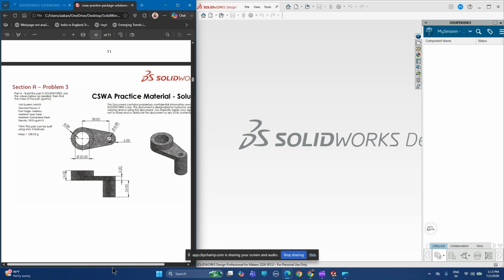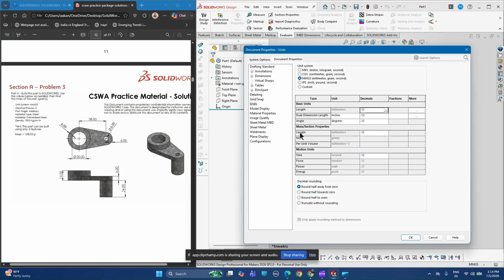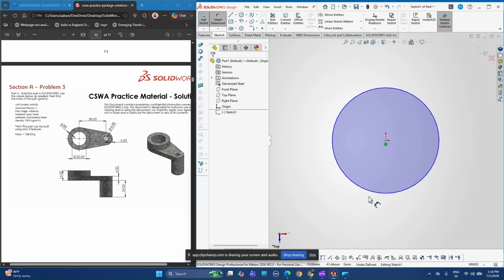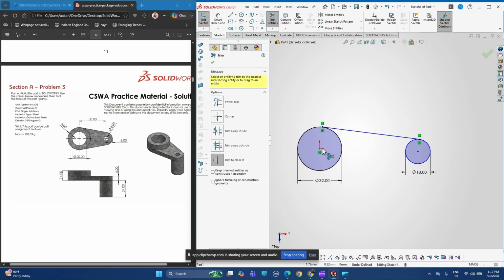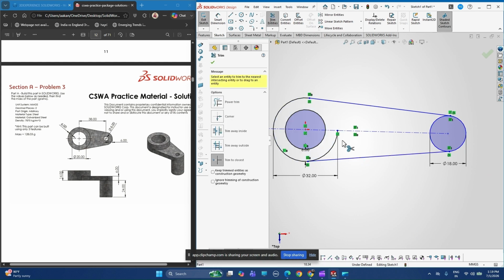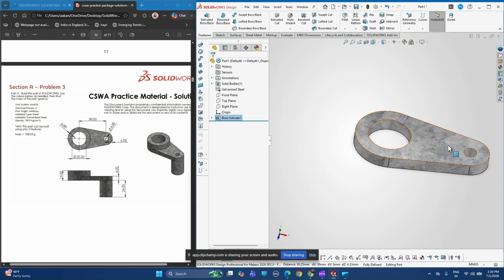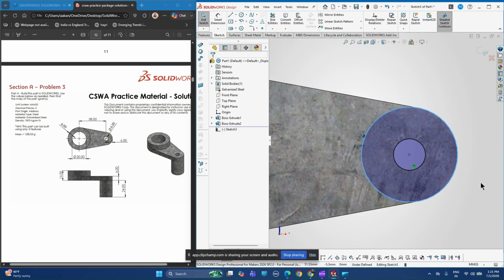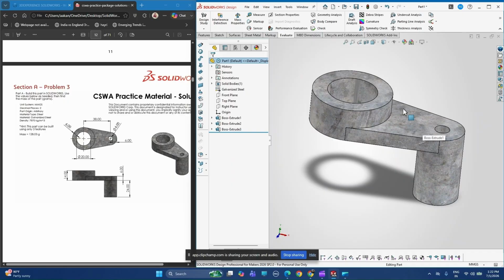CSWA Exam practice paper- Section- A Problem- 3 Fully Explained